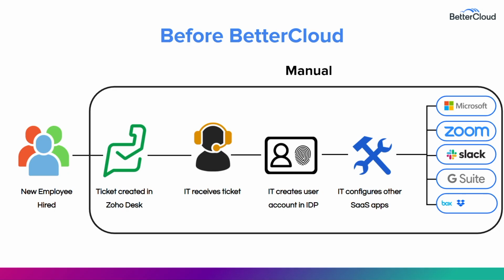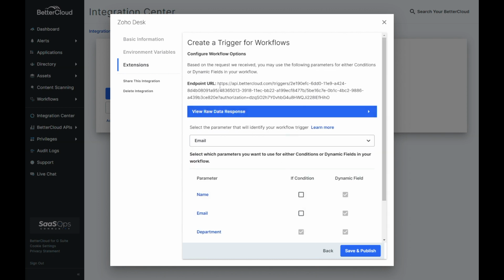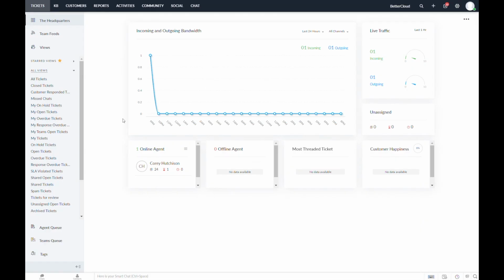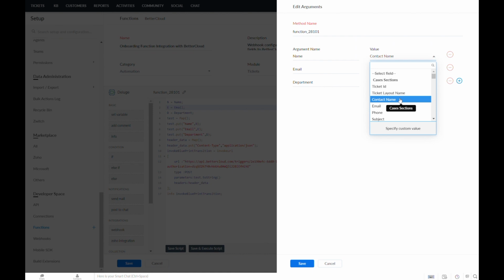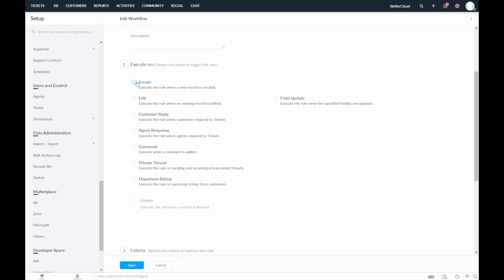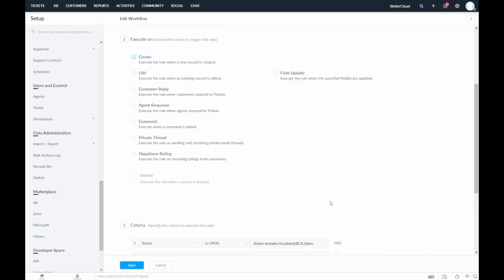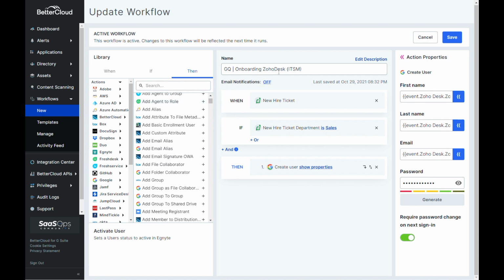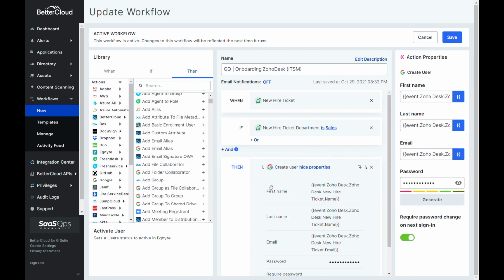Zero-Touch IT - How to Automate User Lifecycle Requests with Zoho Desk and BetterCloud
Here's a demo of how you can automate employee onboarding using BetterCloud's integration with Zoho Desk.